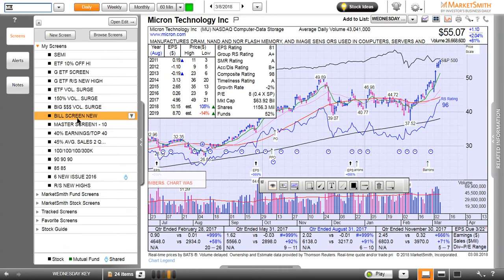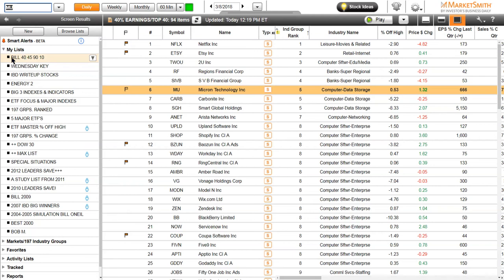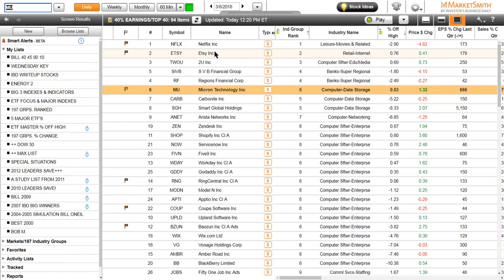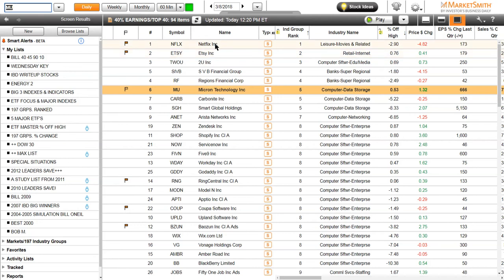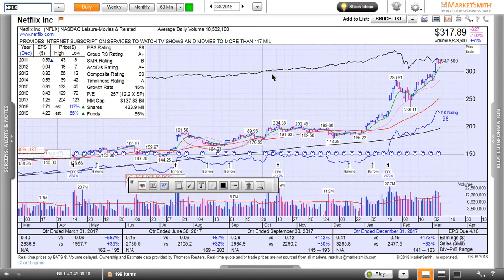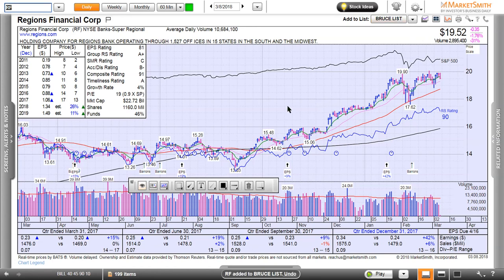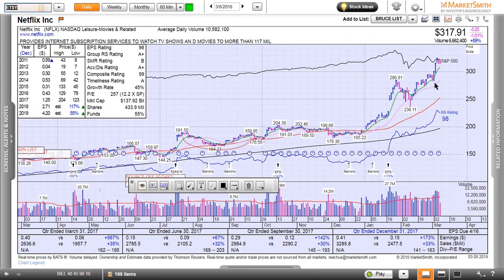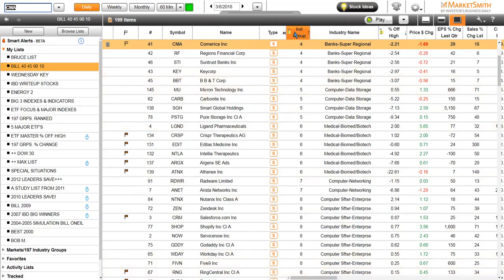Answer for BRUCE HOW TO SCREEN FOR AND SCAN FOR STOCKS QUICKLY 2018 03 08